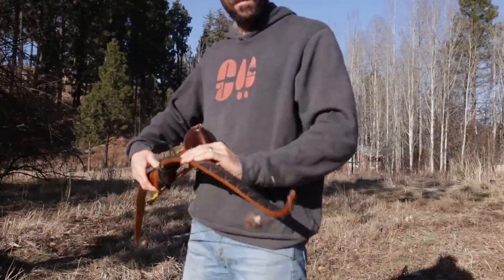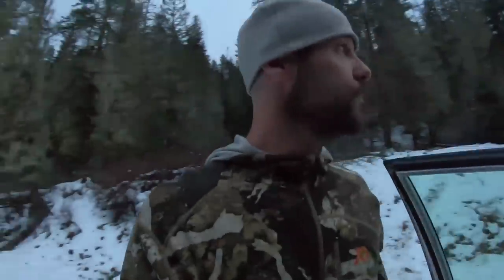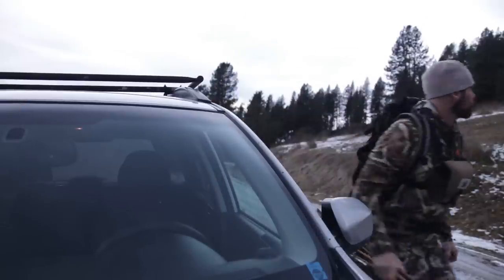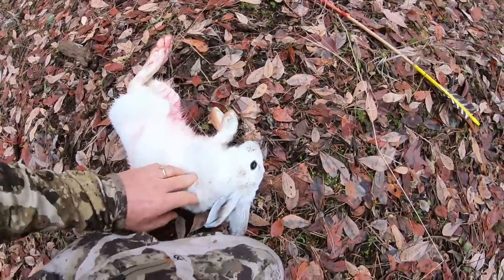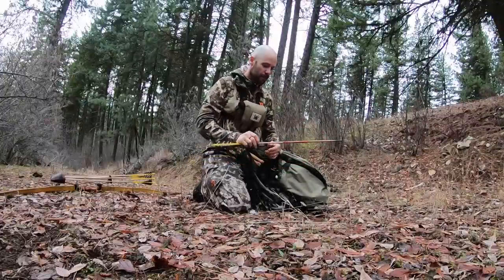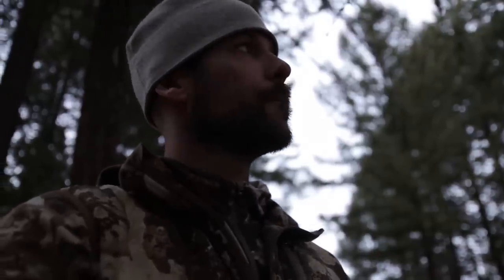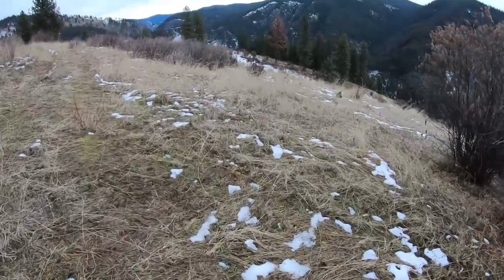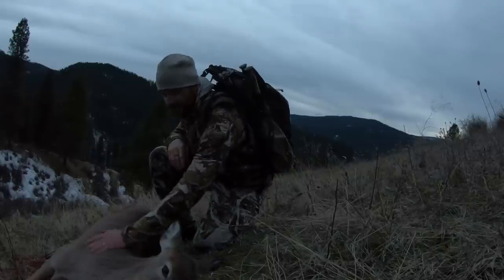Recurve Bow Hunting - I got my deer on the LAST DAY!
This year's traditional bow hunt for late season deer was tough. But after getting a little snow in the high country I decided to head back down for the last day of the season hunting public land for whitetail deer!

On the drive down I still wasn't seeing many deer which is somewhat unusual. But once I got into the woods I realized the deer were there, they were just bedded in the thick brush due to the warm temperatures. I was busting deer left and right walking around so, toward the later part of the day I decided to sit at a good location and see if a deer would walk within range when they started moving in the evening.

With less than 15 minutes left on the last day of the 2019 deer hunting season a young doe stepped out of the brush at just 10 yards! I was already drawn when she stepped out. She only went about 40 yards before going down.

Most people who watch my videos know that I make all my own archery equipment including my primitive bows and arrows. On this hunt I was shooting my little sinew backed osage recurve bow, shurewood dug fir shafts and 190 grain tuffhead broadheads.